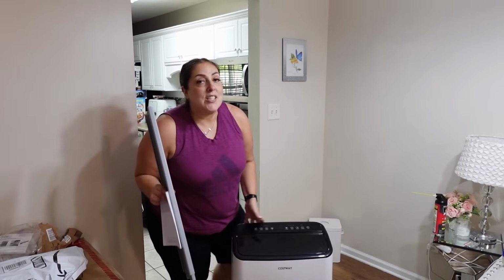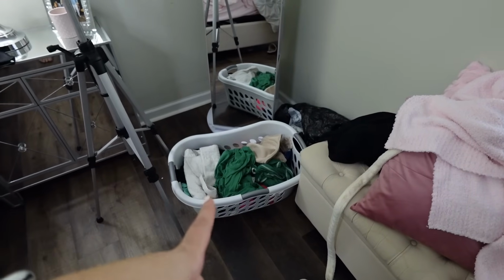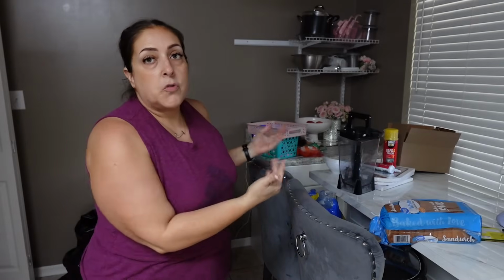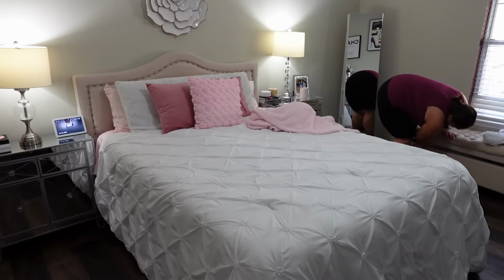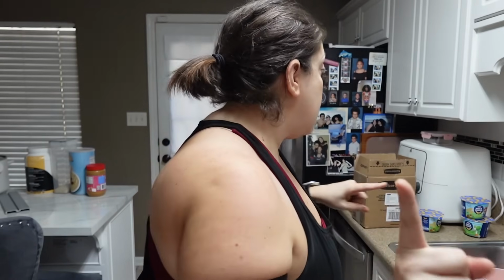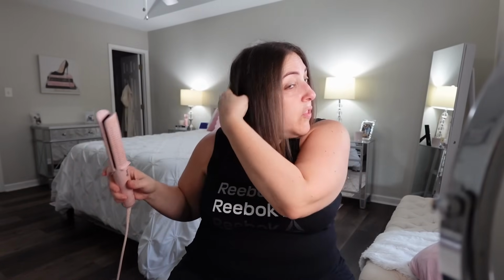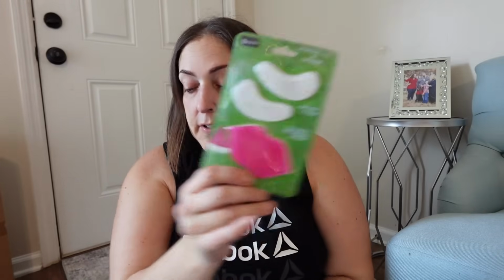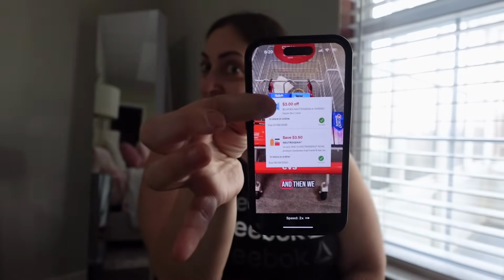Dollar Tree Haul & New Home Setup | Pantry Organization, Sunroom, & Couponing | WEEKLY VLOG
LINK TO HOME OF DELIGHTS! Costway

Kitchen Island
My washer
My dryer